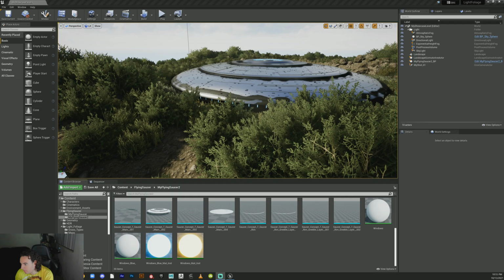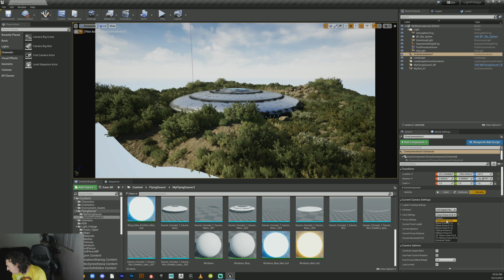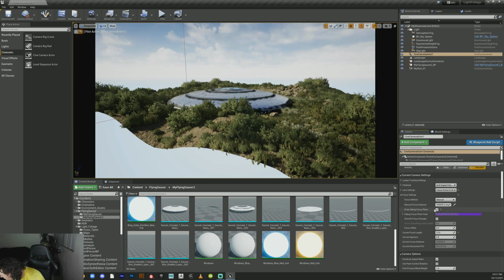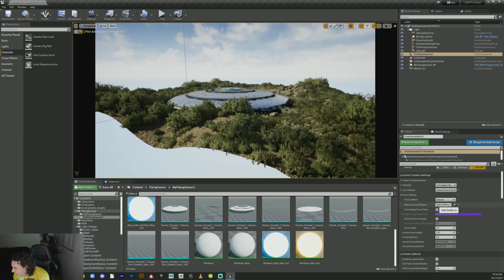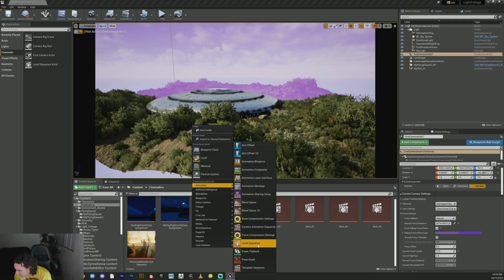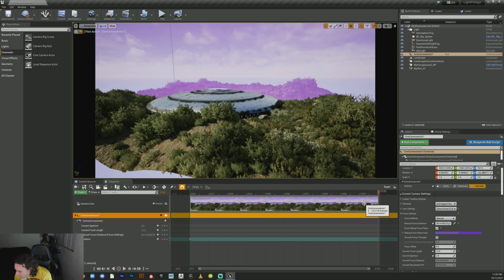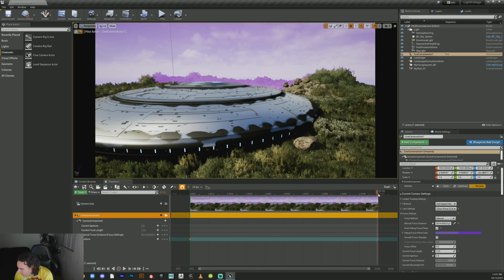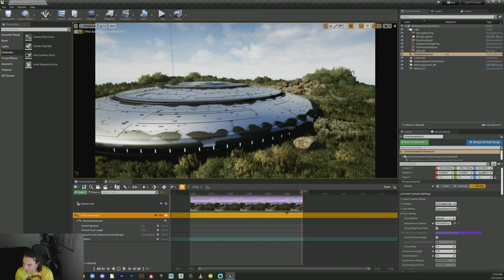UnrealVirtualProduction Class2 Video12 ExtrasCameras